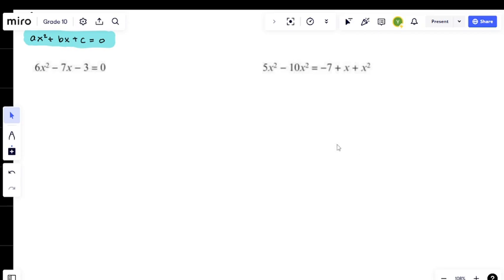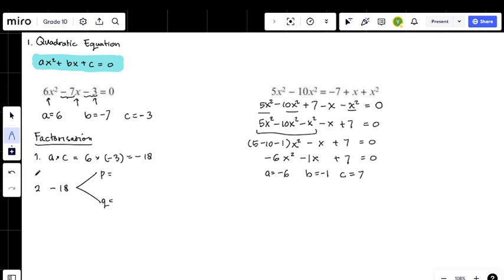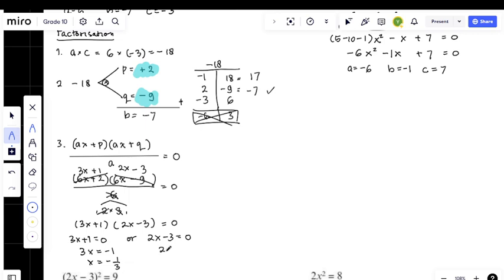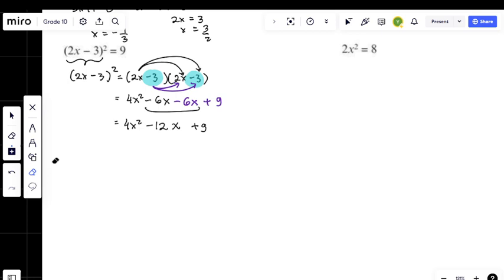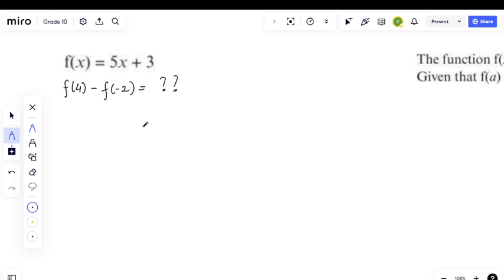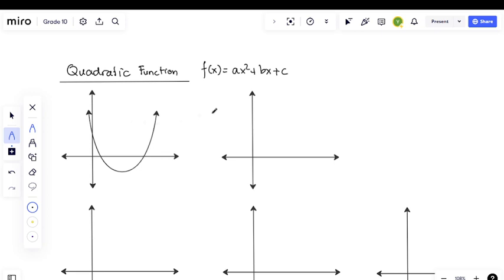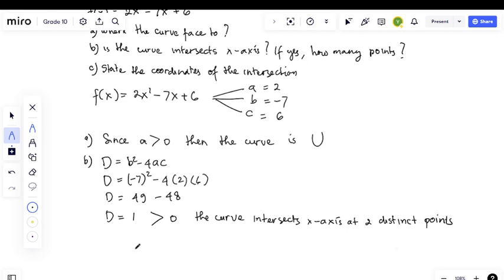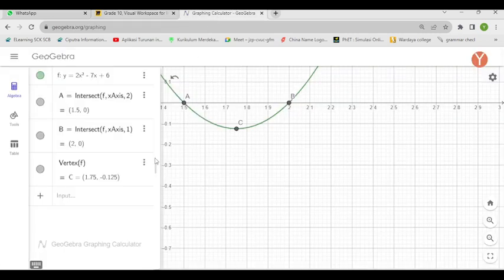Math : Quadratics Review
In this video, I am reviewing our Chapter 2
- Quadratics Equation
- Quadratics Function
- Discriminant
- Intersection point to x-axis and the Turning Point